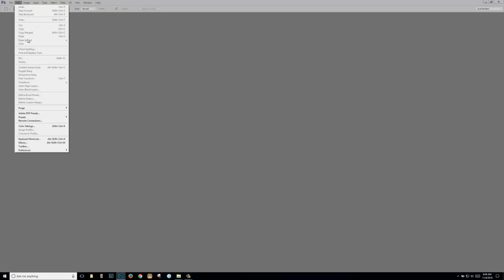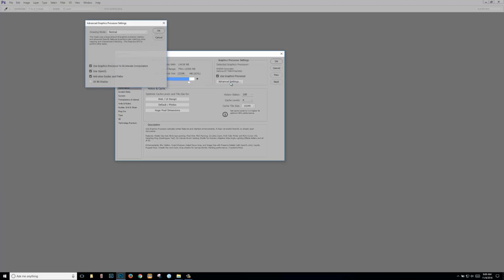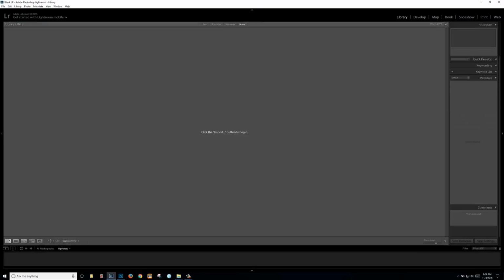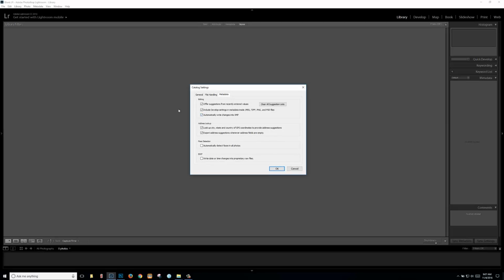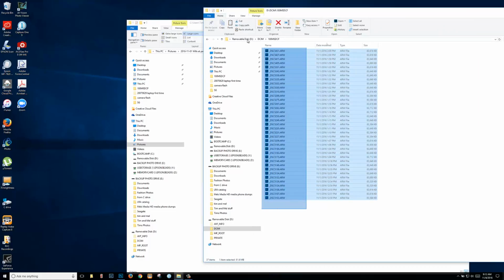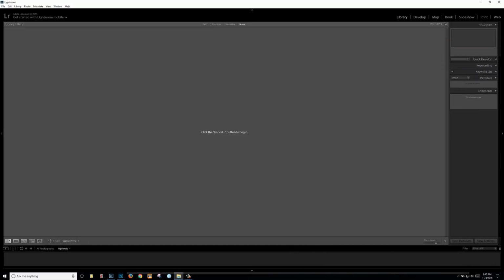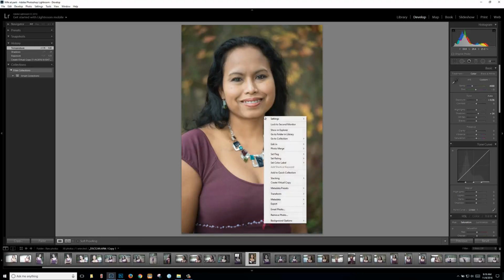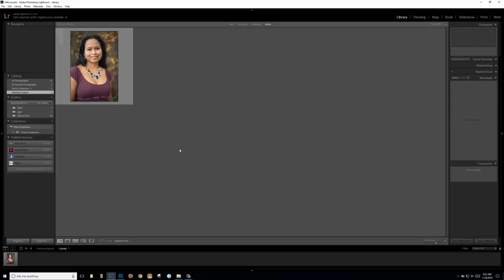Getting Organized with Lightroom and Photoshop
I will show you my method of importing photos to your computer and how I organize my files. I will also show you my preference settings for Lightroom and Photoshop